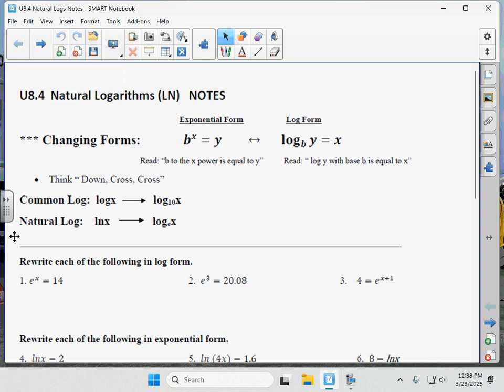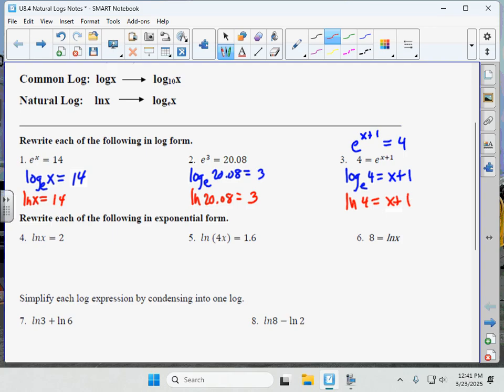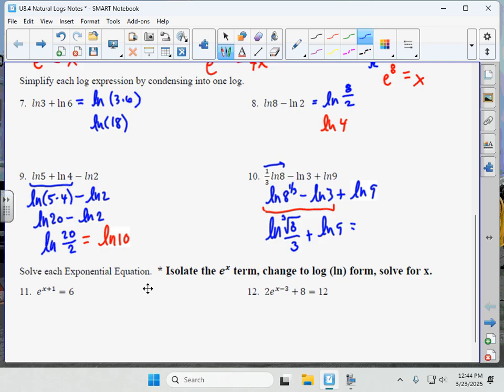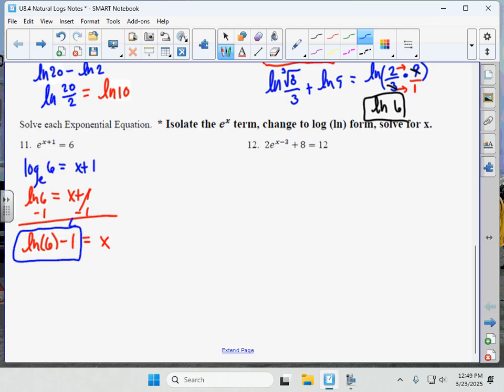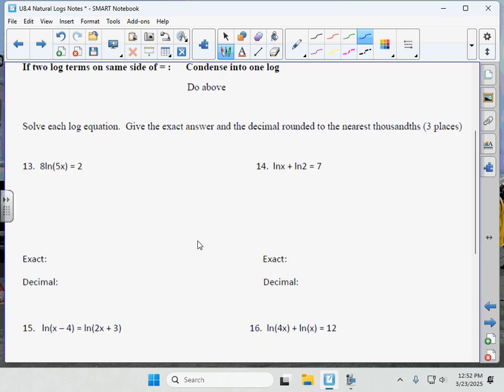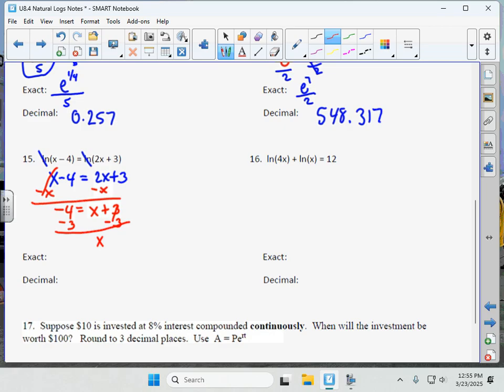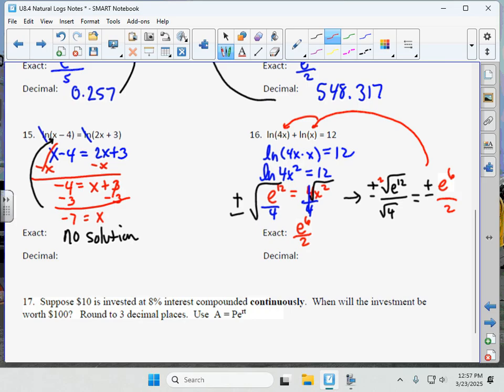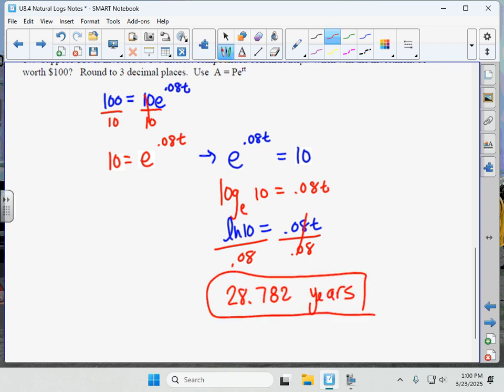U8 4 Natural Logs Notes